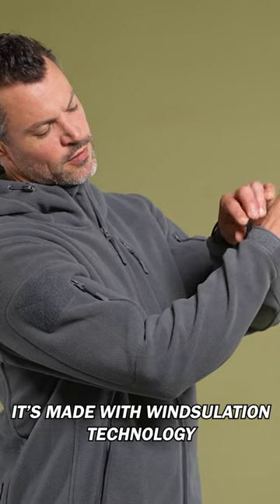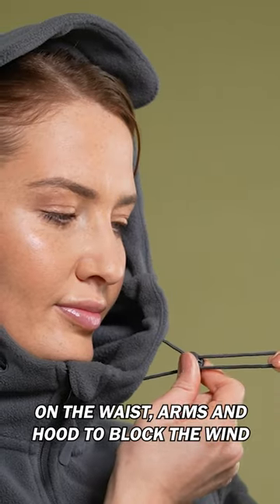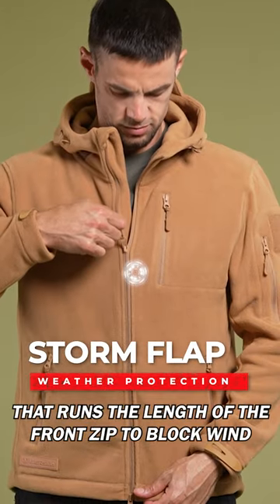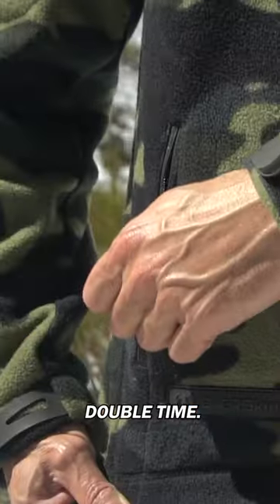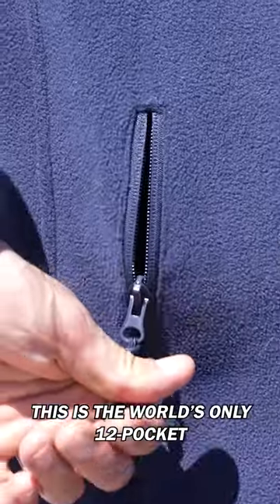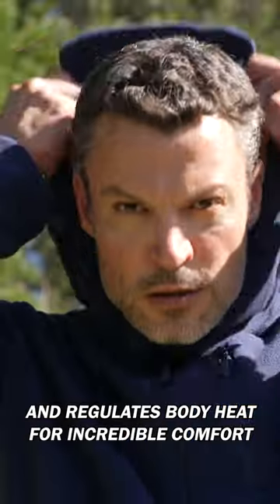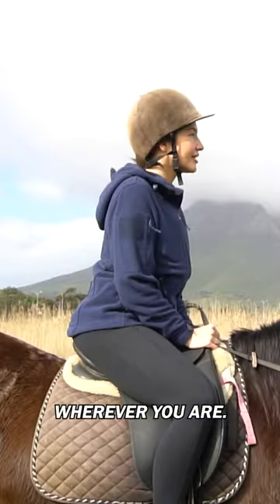BAERSkin Hoodie 3.0 - Get Prepared to Tackle Cold Like a Beast